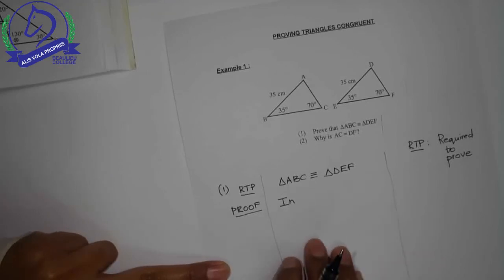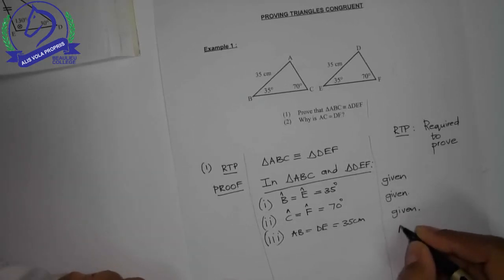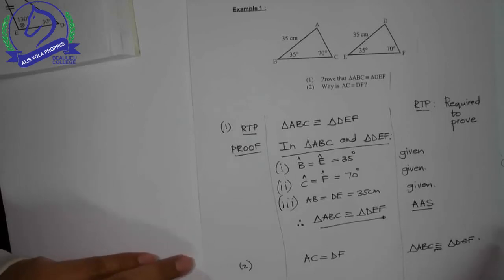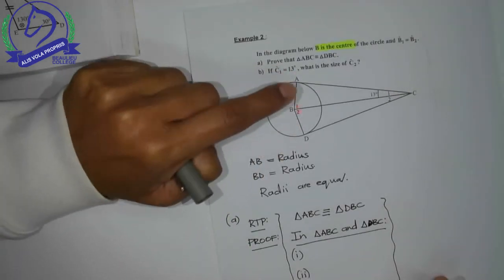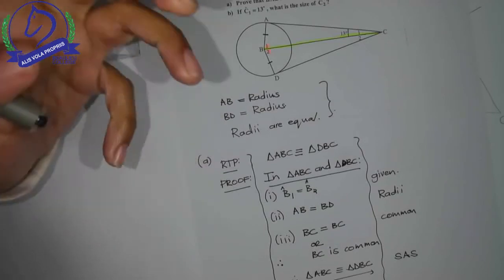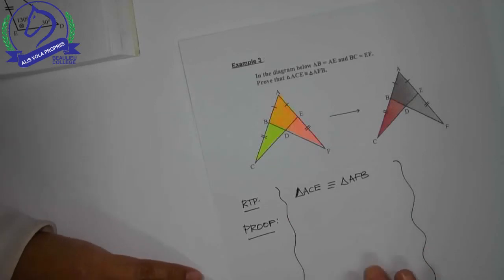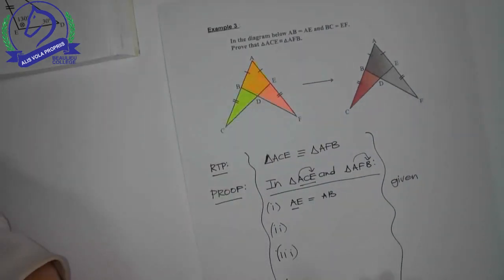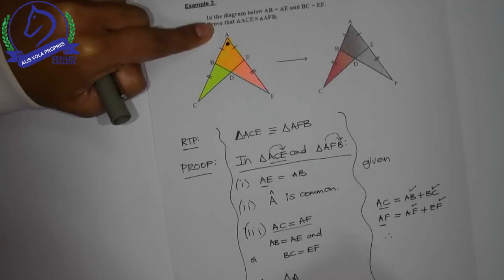Gr 9 Mathematics Congruency Lesson 3